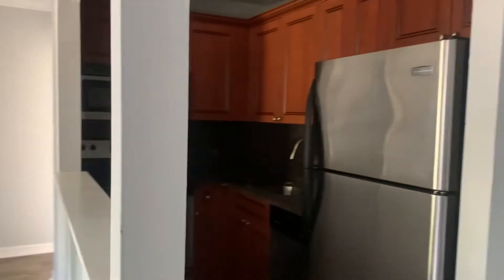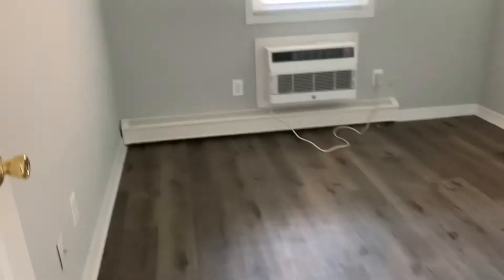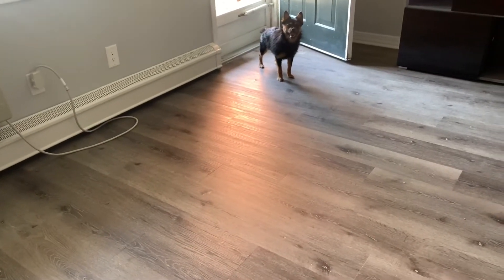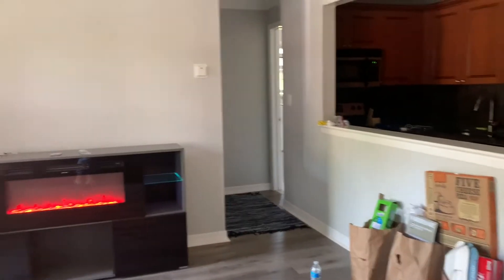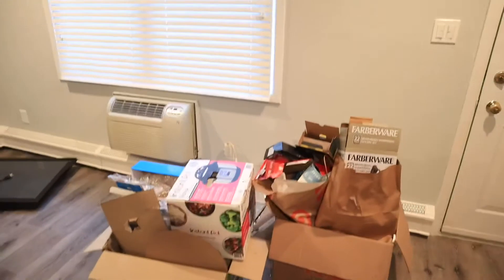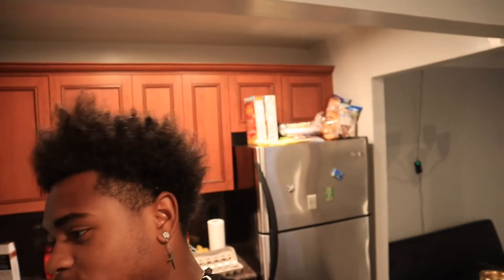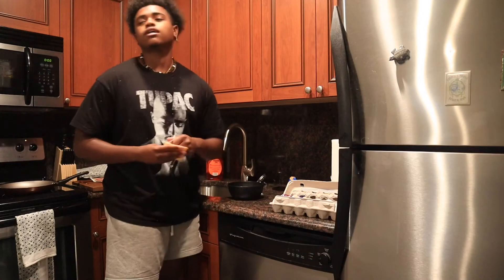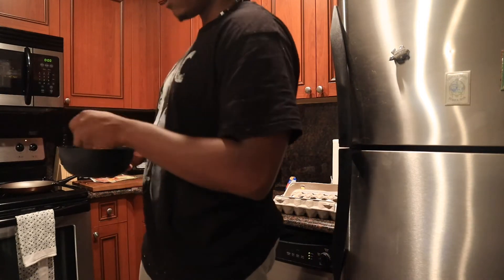EMPTY APARTMENT TOUR!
Hey guys! We’re finally back and we moved in to an apartment together!

Instagrams: @brittvnyx_ @doc_jalani